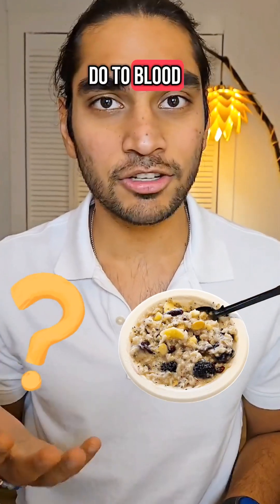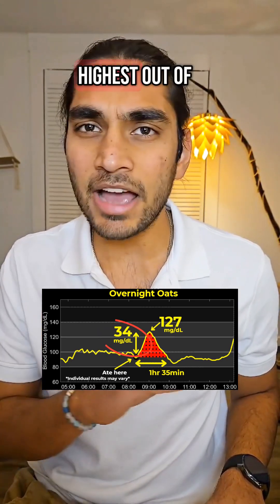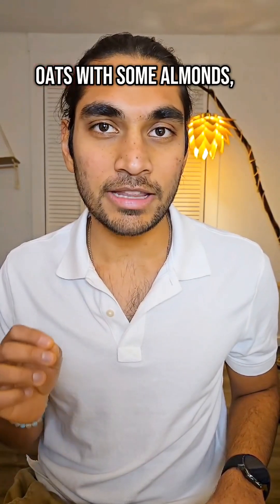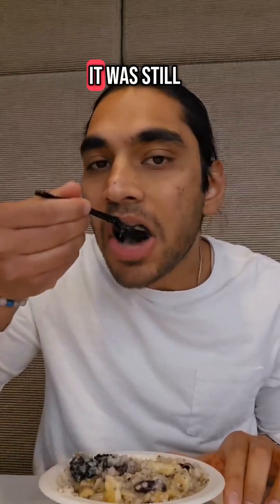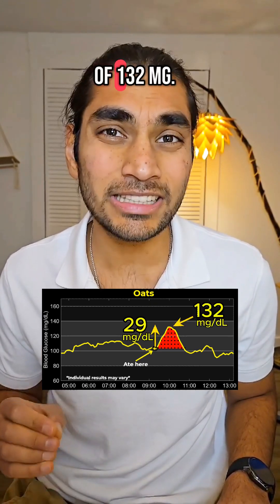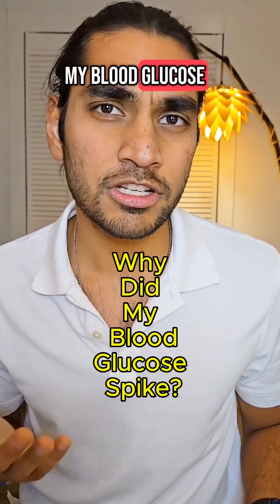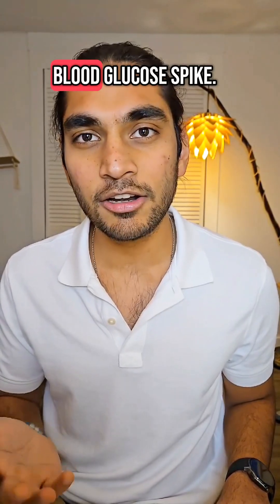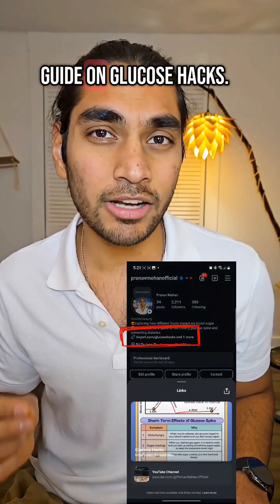E39: Oats & My Blood Sugar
I wasn't expecting this big of a spike. This is not good. The truth was revealed when I checked the nutrition and found that 40g of oats have 27g of carbs. No wonder my blood glucose spiked. Now, I know that I must avoid it, especially for breakfast. Something like tofu would give me more protein and limit my blood glucose spike.